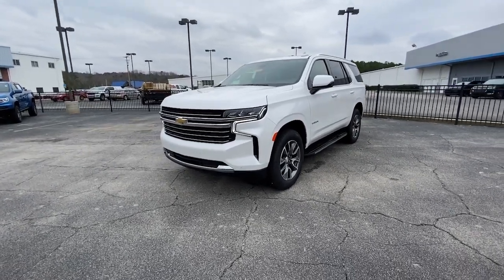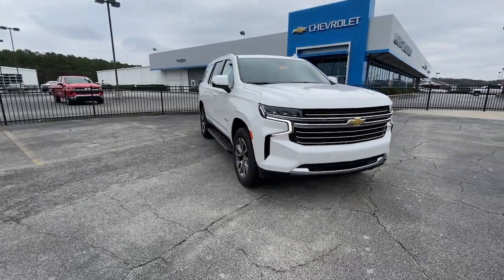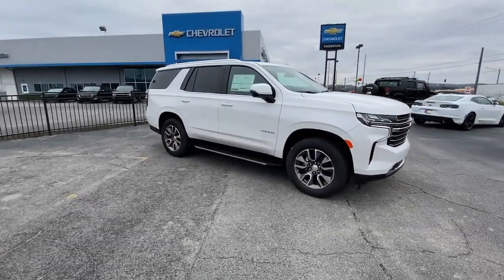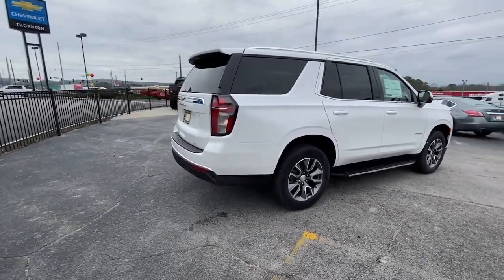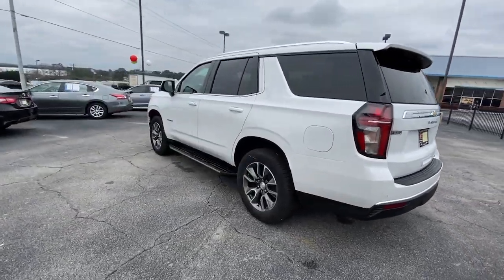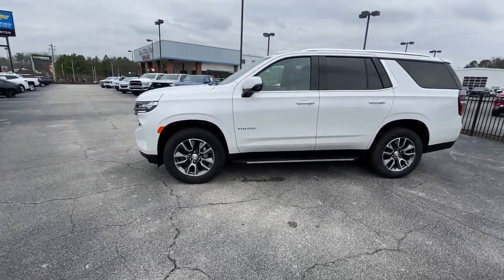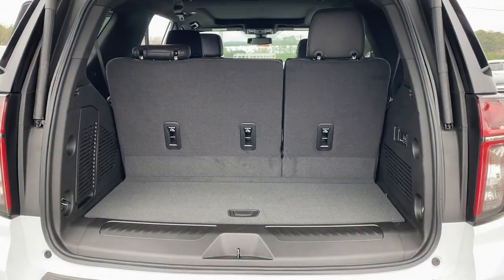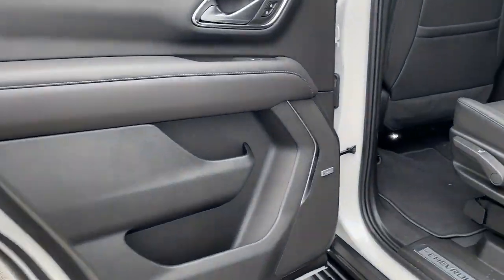2022 Chevrolet Tahoe Lithia Springs, Douglasville, Powder Springs, Smyrna, Atlanta, GA 221345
Iridescent Pearl Tricoat New 2022 Chevrolet Tahoe LT available in Lithia Springs, Georgia at John Thornton Chevrolet. Servicing the Douglasville, Powder Springs, Smyrna, Atlanta, GA area.

15/20 City/Highway MPGbrbrbrAwards:br  * ALG Residual Value
Preferred Equipment Group 1LT,3.23 Rear Axle Ratio,Wheels: 18 x 8.5 Bright Silver Painted Aluminum,Wheels: 20 x 9 Painted Aluminum,Front High-Back Reclining Bucket Seats,Leather-Appointed Seat Trim,Power Release 2nd Row Bucket Seats,2nd Row Pwr Release 60/40 Split-Folding Bench Seat,10-Way Power Driver & Passenger Seat Adjusters,Premium Smooth Ride Suspension,Driver Alert Package,Luxury Package,Radio: Chevrolet Infotainment 3 Premium System,Floor Console w/Storage Area,Dual-Pane Power Panoramic Sunroof,Not Equipped w/Steering Column Lock,Not Equipped w/Front & Rear Park Assist,Memory Settings,3rd Row 60/40 Power-Folding Split-Bench Seat,Memory Settings for Driver,Driver & Front Outboard Passenger Airbags,Color-Keyed Carpeting Floor Covering,1st & 2nd Row Color-Keyed Carpeted Floor Mats,Remote Start,Bright Front & Rear Door Sill Plates,Auto-Dimming Inside Rear-View Mirror,Outside Heated Power-Adjustable Mirrors,Start/Stop System Disable Button,Wireless Charging,Heated Driver & Front Passenger Seats,Heated 2nd Row Outboard Seats,Heated Steering Wheel,Automatic Stop/Start,Power Tilt & Telescopic Steering Column,Leather-Wrapped Steering Wheel,LED Daytime Running Lamps,Hands-Free Rear Power Programmable Liftgate,SiriusXM Radio w/360L,Enhanced Driver Information Center,Rear Cross Traffic Alert,Universal Home Remote,Infotainment Display,Lane Change Alert w/Side Blind Zone Alert,Rear Pedestrian Alert,Bose 9-Speaker Stereo Audio System Feature,HD Surround Vision,4-Wheel Disc Brakes,9 Speakers,Air Conditioning,Electronic Stability Control,Front Bucket Seats,Front Center Armrest,Navigation System,Power Liftgate,Spoiler,Tachometer,Voltmeter,3rd row seats: split-bench,ABS brakes,Alloy wheels,Automatic temperature control,Brake assist,Bumpers: body-color,Delay-off headlights,Driver door bin,Driver vanity mirror,Dual front impact airbags,Dual front side impact airbags,Four wheel independent suspension,Front anti-roll bar,Front dual zone A/C,Front reading lights,Fully automatic headlights,Garage door transmitter,Heated door mirrors,Heated front seats,Illuminated entry,Low tire pressure warning,Memory seat,Occupant sensing airbag,Outside temperature display,Overhead airbag,Overhead console,Panic alarm,Passenger door bin,Passenger vanity mirror,Power door mirrors,Power driver seat,Power passenger seat,Power steering,Power windows,Rain sensing wipers,Rear air conditioning,Rear anti-roll bar,Rear reading lights,Rear seat center armrest,Rear window defroster,Rear window wiper,Remote keyless entry,Roof rack: rails only,Security system,Speed control,Speed-sensing steering,Split folding rear seat,Steering wheel mounted audio controls,Telescoping steering wheel,Tilt steering wheel,Traction control,Trip computer,Variably intermittent wipers,Front beverage holders,Auto-dimming Rear-View mirror,Compass,Auto High-beam Headlights,AM/FM radio: SiriusXM with 360L,Emergency communication system: OnStar and Chevrolet connected services capable,Premium audio system: Chevrolet Infotainment System 3,Apple CarPlay/Android Auto